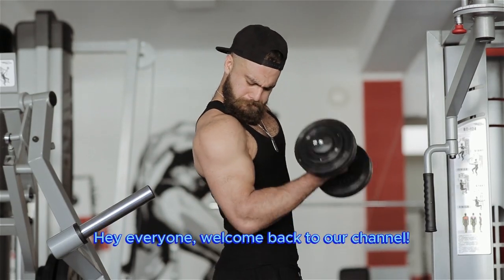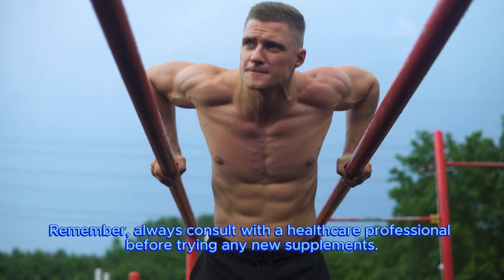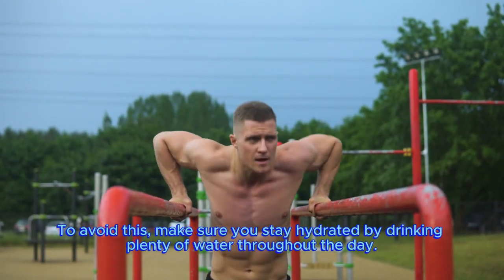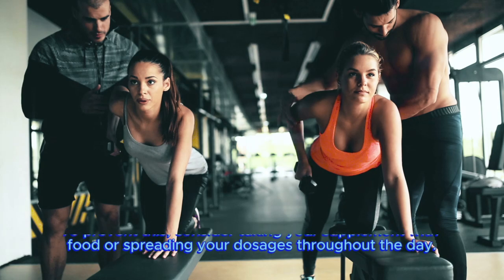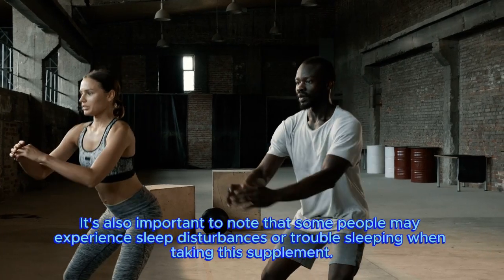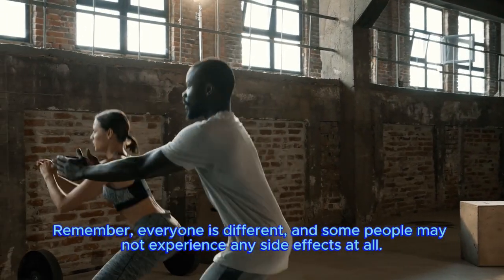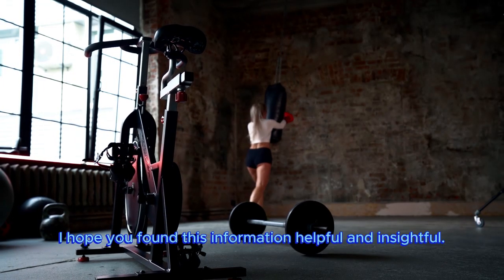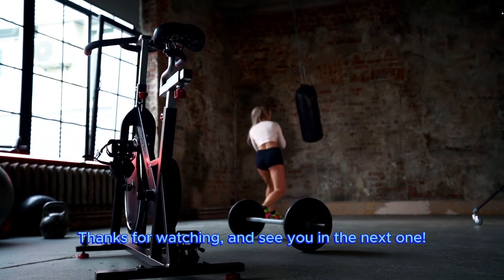Black Ox Test Booster Side Effects: What You Need to Know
Black Ox Test Booster is a popular testosterone booster that claims to increase testosterone levels, boost energy, and enhance performance. Like all supplements, it's important to be aware of the potential side effects before using it. This blog post will delve into the known side effects of Black Ox Test Booster, helping you make an informed decision about whether it's right for you.

Common Side Effects of Black Ox Test Booster
While Black Ox Test Booster is marketed as safe and effective, it's important to be aware of potential side effects. Here are some common side effects that users have reported:

Gastrointestinal Issues
Nausea: Some users have reported feeling nauseous after taking Black Ox Test Booster. This is likely due to the high concentration of ingredients in the supplement, which can irritate the stomach.

Diarrhea or Constipation: Some users may experience changes in bowel movements, including diarrhea or constipation.

Stomach Cramps: Stomach cramps are another common side effect, which can be caused by the ingredients in the supplement or by an upset stomach.

Headaches
Headaches: Headaches are a common side effect of Black Ox Test Booster, which may be due to the stimulating effects of some ingredients.

Migraines: In some cases, Black Ox Test Booster may trigger migraines in individuals who are prone to them.

Sleep Disturbances
Insomnia: Some users may experience difficulty sleeping, particularly if they take the supplement too late in the day.

Nightmares: In rare cases, Black Ox Test Booster may cause nightmares or other sleep disturbances.

Other Side Effects
Skin Rash: Some users may experience a skin rash or other allergic reactions to the ingredients in Black Ox Test Booster.

Increased Blood Pressure: Black Ox Test Booster may temporarily raise blood pressure, particularly in people with pre-existing hypertension.

Mood Swings: Some users have reported experiencing mood swings or irritability while taking Black Ox Test Booster.

Serious Side Effects of Black Ox Test Booster
While less common, serious side effects can occur with Black Ox Test Booster. It's crucial to be aware of these potential risks and seek medical attention immediately if you experience any of the following:

Liver Damage
Jaundice: A yellowing of the skin and whites of the eyes, which is a sign of liver damage.

Dark Urine: Dark or brown urine can indicate liver problems.

Abdominal Pain: Severe abdominal pain may be a sign of liver inflammation or damage.

Cardiovascular Problems
Chest Pain: Chest pain can be a sign of heart attack or other cardiovascular problems.

Fast or Irregular Heartbeat: An unusually fast or irregular heartbeat may be a sign of cardiac issues.

Shortness of Breath: Difficulty breathing or shortness of breath could indicate a heart or lung problem.

Hormonal Imbalances
Prostate Problems: Increased testosterone levels can sometimes exacerbate prostate issues.

Hair Loss: Some users may experience hair loss, particularly if they have a genetic predisposition to male pattern baldness.

Acne: Increased testosterone levels can sometimes cause acne.

It is crucial to note that these serious side effects are rare and typically only occur in individuals who have underlying health conditions or who take Black Ox Test Booster in excessive doses.

Who Should Avoid Black Ox Test Booster?
While Black Ox Test Booster is marketed as a safe and effective supplement, certain individuals should avoid it. It's essential to consult with your doctor before taking Black Ox Test Booster, especially if you have any of the following conditions:

Liver disease: If you have liver disease, Black Ox Test Booster may further damage your liver.

Heart disease: If you have heart disease, Black Ox Test Booster may worsen your condition.

High blood pressure: Black Ox Test Booster can raise blood pressure, so it's not recommended for people with hypertension.

Prostate problems: If you have prostate problems, Black Ox Test Booster may worsen your condition.